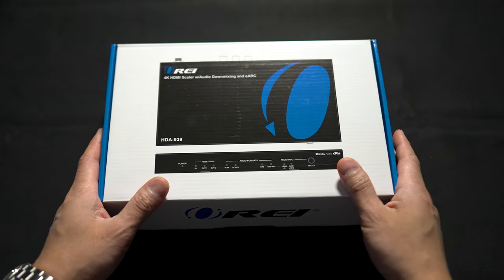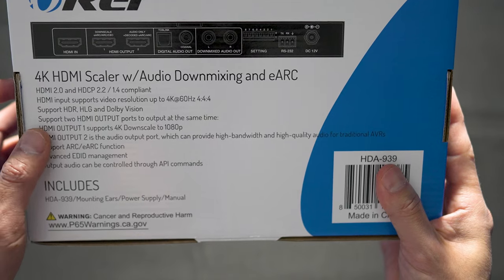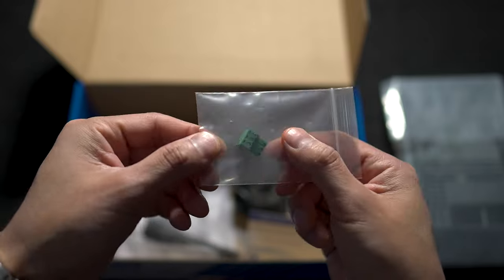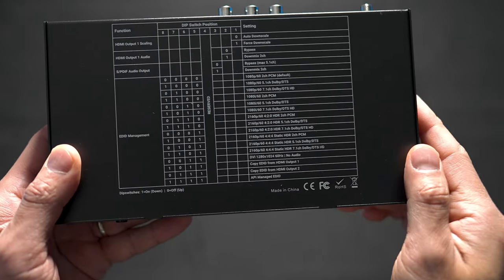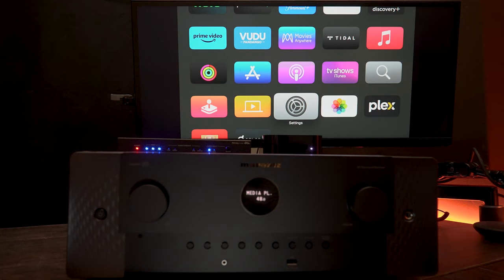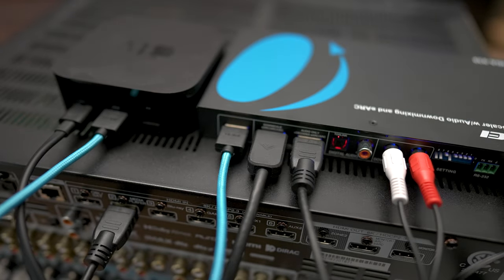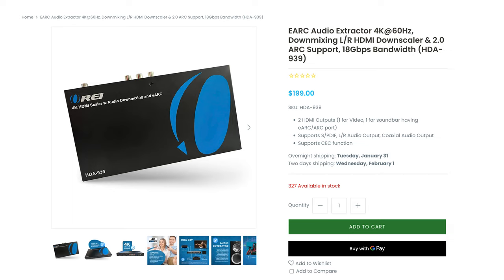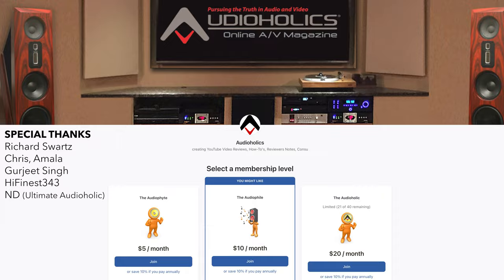Orei HDA-939 HDMI Extractor Review: Bring New Life to Old AV Equipment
The OREI HDA-939 eARC extractor and a Dolby decoder is perfect to pair your new eARC TV with older AV receivers or analog amps. This extractor will decode the audio from TV's HDMI eARC port or an external HDMI input source such as Apple TV or Firestick and send the full audio stream in Dolby Atmos, DTS or Dolby TrueHD via the HDMI audio output and decode it from optical output or 2ch analog output simultaneously. Enjoy your analog amp and still enjoy the dolby atmos audio from your compatible AV receiver.

Audioholics Recommended Cables:
250ft CL2 12AWG Speaker Cable
50ft 10AWG Speaker Cable
Locking Banana Plugs
9ft 4K HDR HDMI Cables